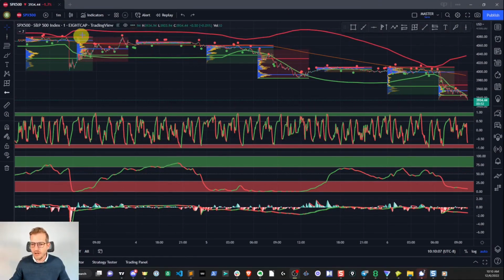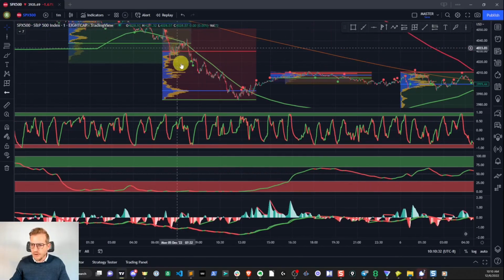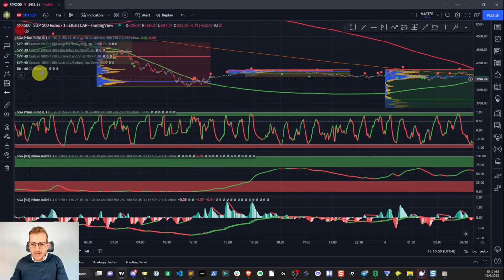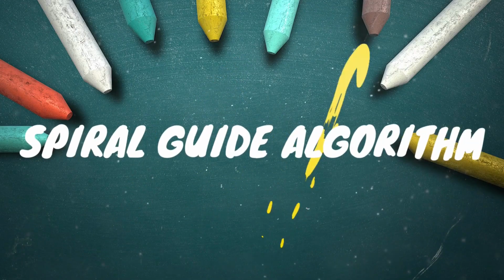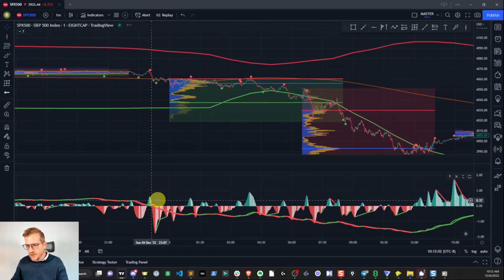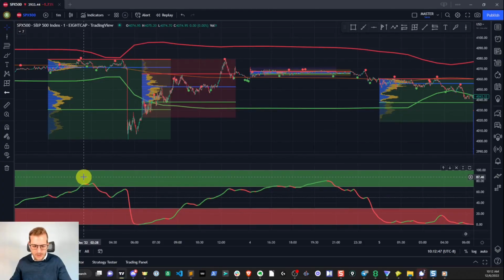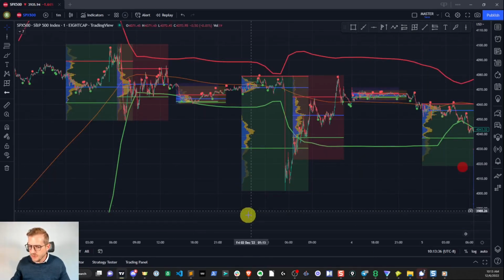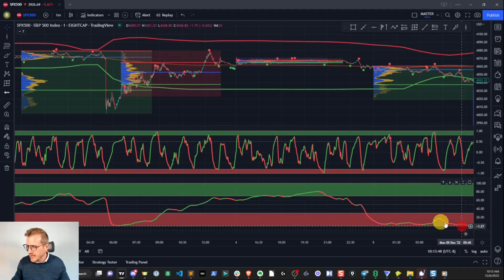Toolkit of Professional Traders: Volume Profile, Bollinger Bands, SGA and PIQL PRO Tool Suite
Ready to dive head-first 🏊‍♂️ into the world of trading? We've got you covered! In this comprehensive guide 📖, we break down the tools 🔧 and strategies 🗺️ professional traders use to analyze the markets and make their trading decisions. Whether you're a beginner 🐣 or an experienced trader 👩‍💼, this video is your treasure trove of knowledge 💡 to elevate your trading game.

We'll take you on a grand tour 🎢 of the trading landscape, exploring essential tools on TradingView 🔍, understanding how to read Bollinger Bands 📊, deciphering Volume Profiles 📈, navigating our proprietary Gamma Prime Overlay 🧭, unveiling the secrets of our Spiral Guide Algorithm 🌀, and discovering the power of Alpha Prime and Gamma Prime 💪.

Get ready to unlock a new level of trading expertise! 🔑
Video Highlights
0:00 👉 Introduction: Tools Pro Traders REALLY Use 🛠️
0:49 👉 Inside Look at TradingView 🔍
1:37 👉 Bollinger Bands Explained 📊
2:00 👉 Deciphering the Volume Profile 🔢
2:30 👉 Introducing Gamma Prime Overlay 🎯
3:04 👉 Spiral Guide Algorithm Unveiled 🌀
4:09 👉 Alpha Prime: The Trader's Secret 🤫
5:06 👉 Gamma Prime: The Market's Compass 🧭
5:29 👉 Overview and Recap 🔄 🔄

Enjoy the journey, and remember, every pro was once a beginner 🌱.